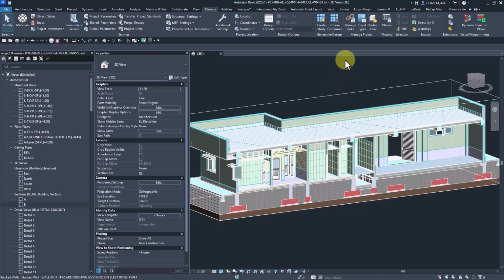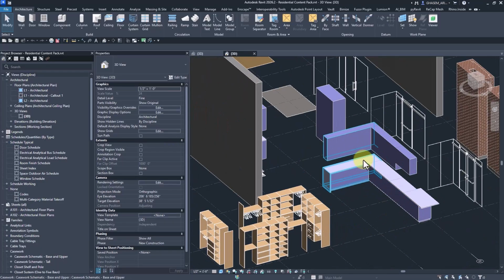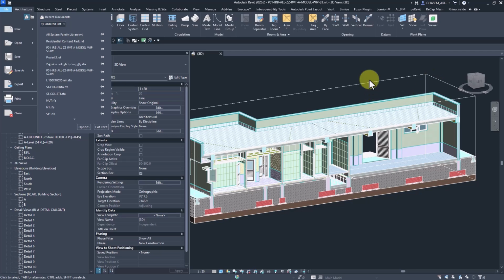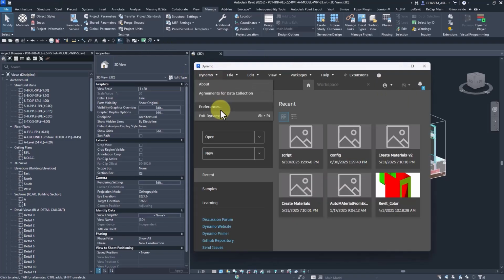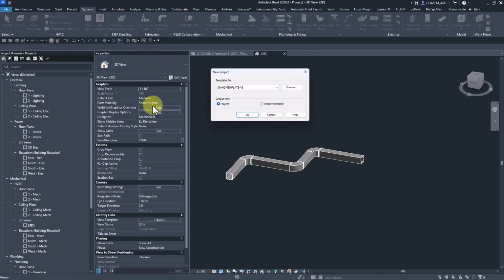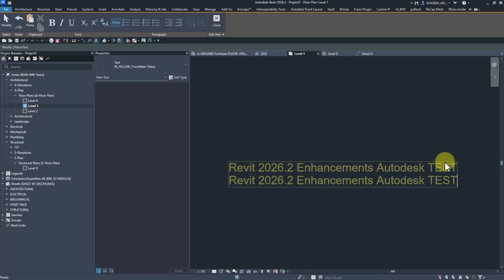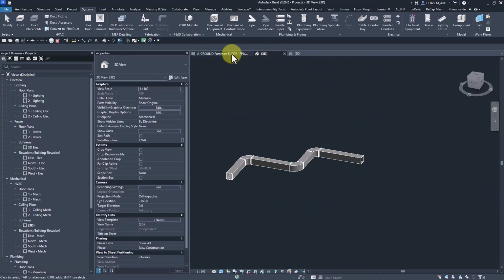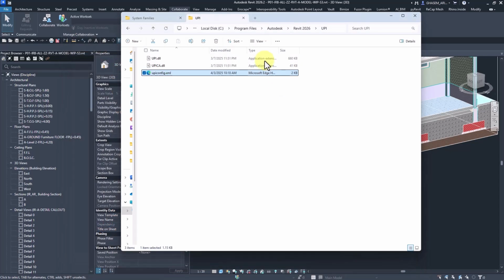Revit 2026.2 Update Explained – New Content Library + Key Enhancements & Bug Fixes!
🚀 Discover what’s new in Revit 2026.2! In this update, we explore the new US English Residential Content Library, improved accelerated views, updates to Dynamo 3.5.2, and essential bug fixes that make your workflow smoother and more efficient. Stay up-to-date and enhance your Revit experience with these latest features!

🎁 SURPRISE GIFT!